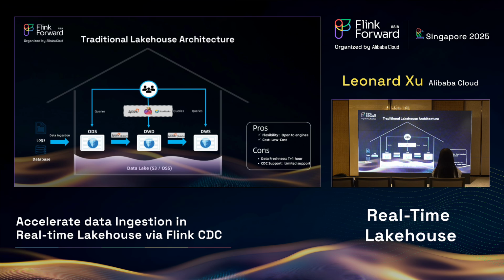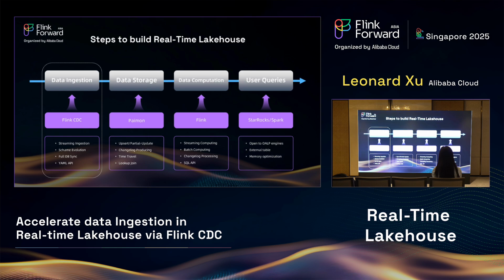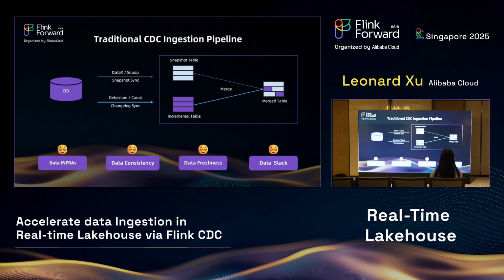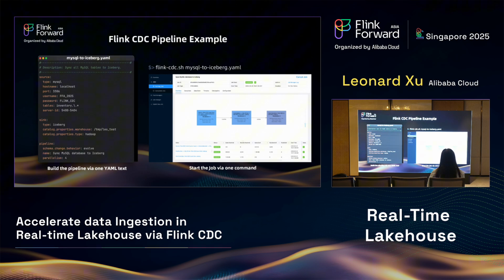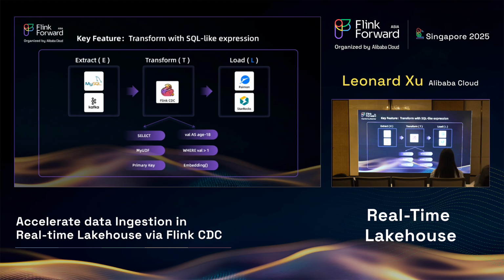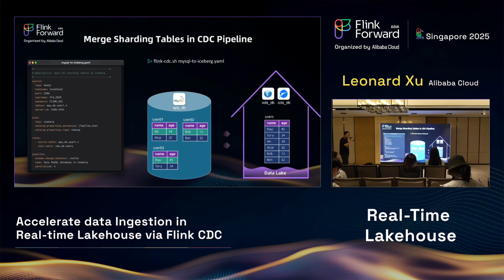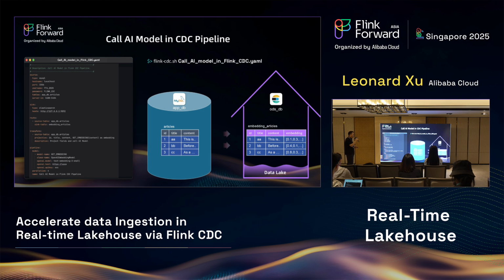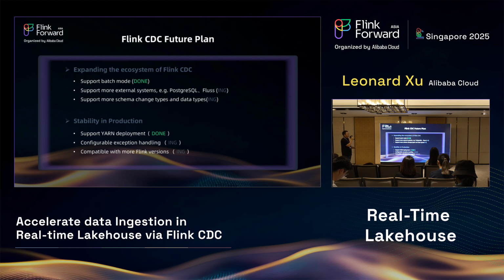Flink Forward Singapore 2025: Accelerate Data Ingestion in Real-Time Lakehouse via Flink CDC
Leonard Xu, Staff Software Engineer at Alibaba Cloud, delivered this session at Flink Forward Asia Singapore 2025.

Real-time data ingestion is step #1 in any streaming lakehouse. Flink CDC syncs MySQL, Postgres, and more into Iceberg or Paimon with sub-second lag.

In this live demo–driven talk:
• Inside Flink CDC’s architecture—change event parsing, schema evolution, and full-db sync
• YAML-only pipelines that move data from PostgreSQL to Iceberg in minutes
• Automatic table creation and exactly-once guarantees that slash operational toil

Leave with a playbook for building low-latency pipelines without glue code.